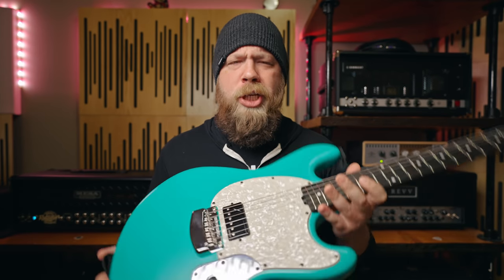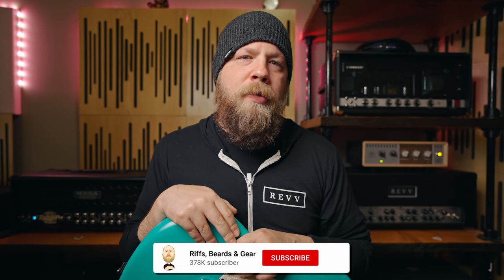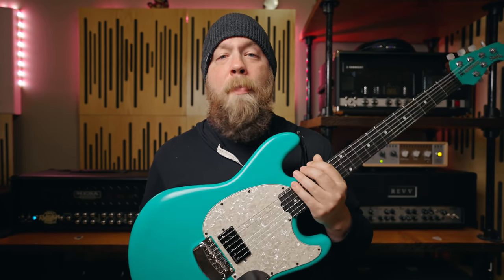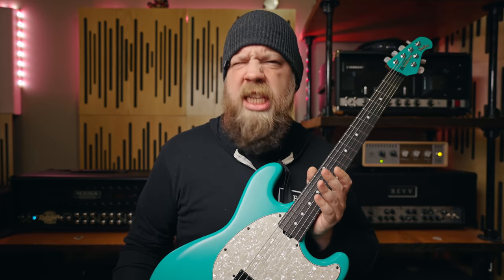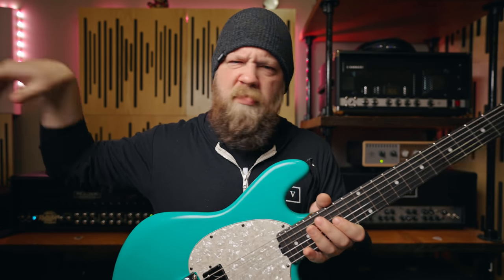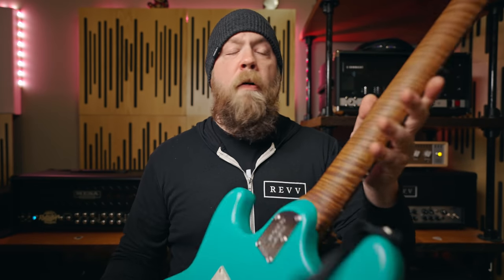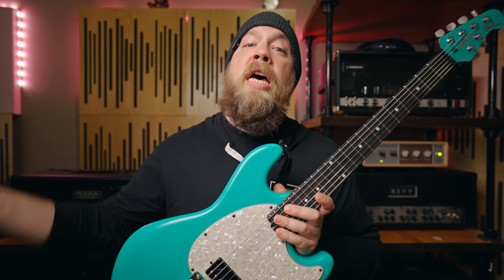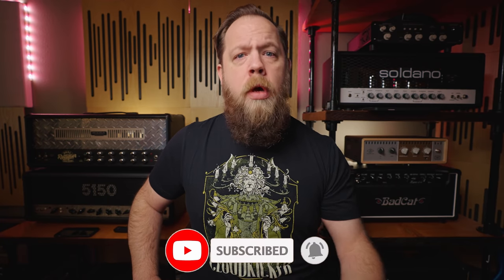RIFF MACHINE! My Custom Music Man Sting Ray!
Let's check out my amazing new custom Sting Ray RS from Ernie Ball Music Man!